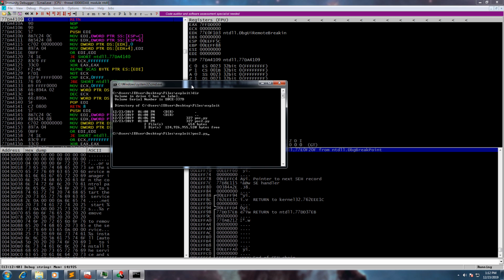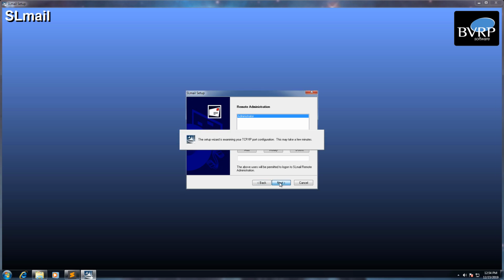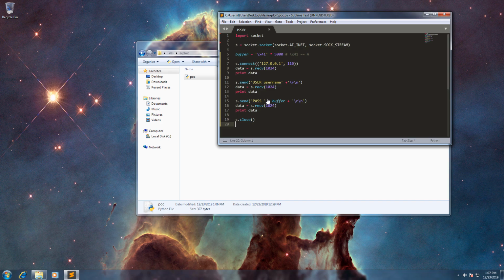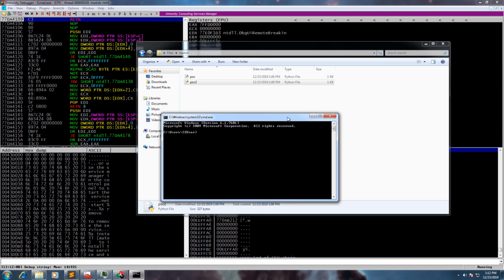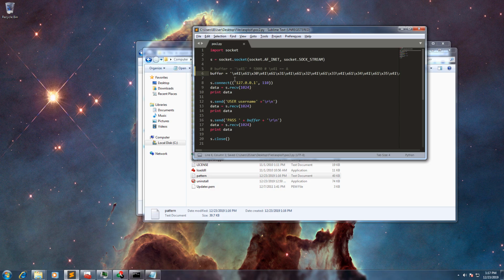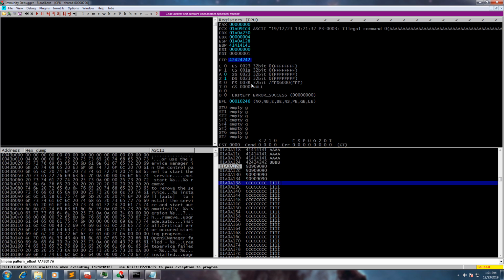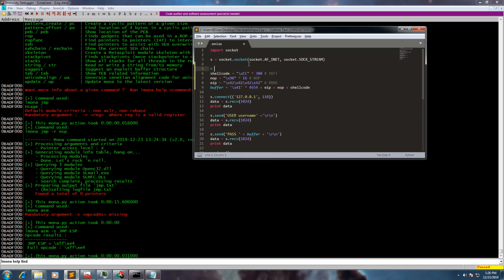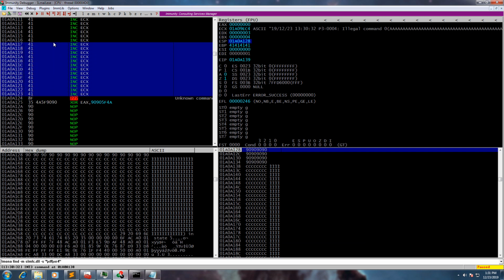Stack-Based Overflows - Controlling Execution Flow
In this video I show how to recreate the popular SLMail exploit from scratch!

This video is the first part of a mini-series, so within the next couple of days the next video should be ready and published.

Vulnerable Software (This software is intentionally vulnerable and should only be installed inside a virtual machine. In order to recreate the exploit as shown in this video, you will need to use a 32-bit Windows 7 installation. Windows Vista or XP may work as well.)

VMware (You may be able to use VirtualBox as well.)

Topics covered:
- Installation of tools inside the Windows 7 virtual machine
- Adding a network interface to the virtual machine
- Kali Linux Undercover Mode
- Python POC Basics (Explaining the Proof Of Concept)
- Verifying that our SLMail service is running
- Changing the appearance (i.e. font size) of Immunity Debugger
- Overflowing the Extended Instruction Pointer (EIP)
- Sending a controlled crash string to modify EIP
- Searching memory for "opcodes" in loaded modules such as DLLs (Multiple ways)
- Little Endian encoding of EIP

The remaining topics such as finding bad characters, generating shellcode, reconfiguring the windows firewall, etc., will be covered in the following video.